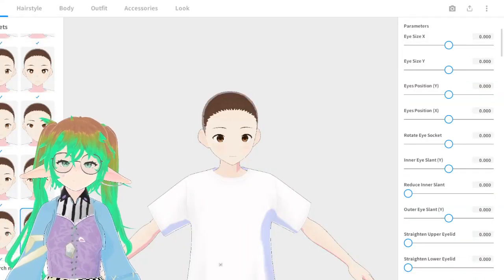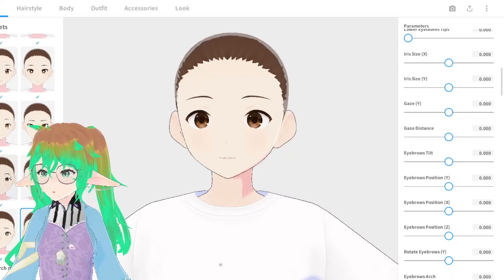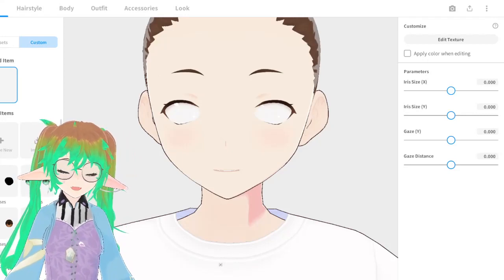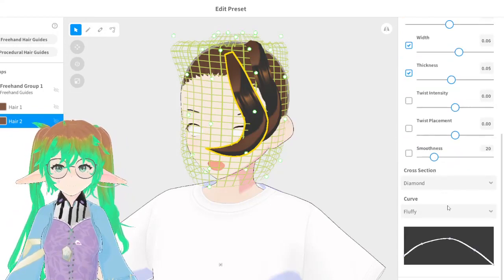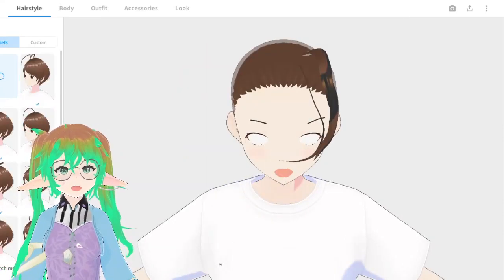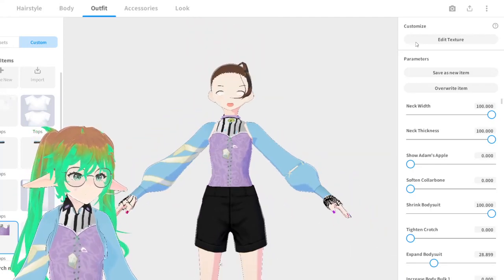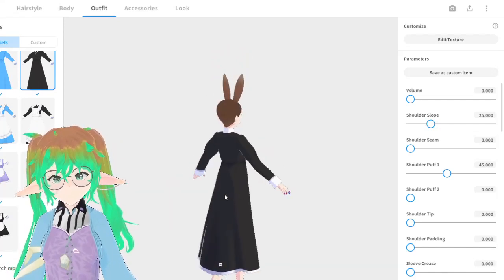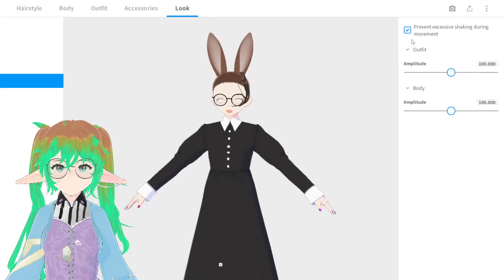How To Make a 3D Vtuber Model?! (Vroid Studio overview)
Hello all! I know there's some things I didn't address in this video but I'm happy to answer questions! leave your question in the comments below and I'll try my best to answer them in a part 2. But for now I hope this was somewhat of a good introduction on how to make a 3D vtubing model using Vroid!

Intro 0:00
Face/Importing 0:45
Hair 4:56
Body 9:49
Clothing/Accessories 10:23
Other 15:17
Outro 18:06